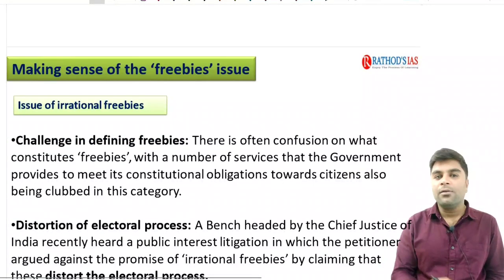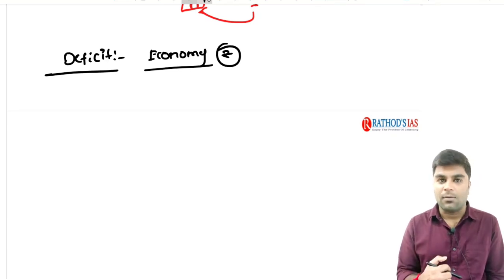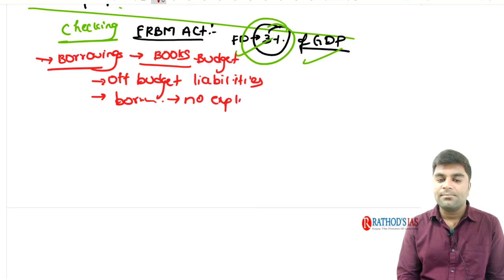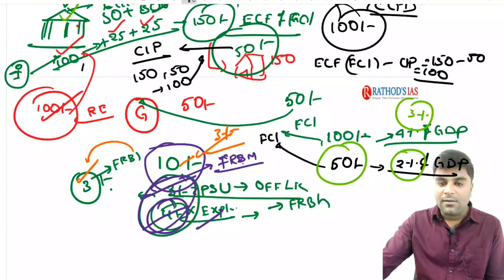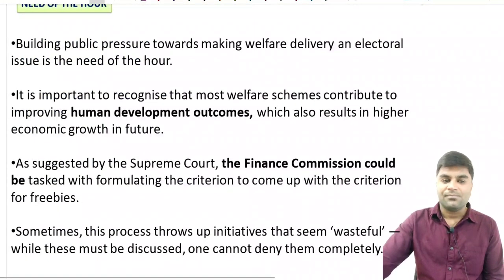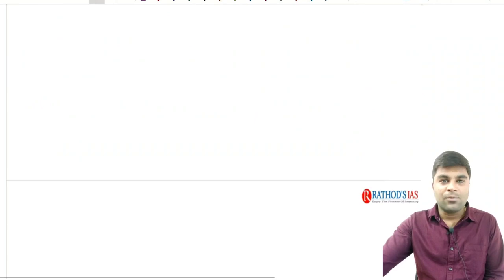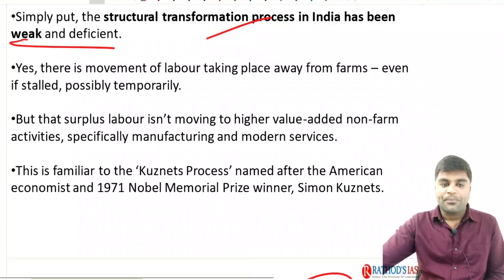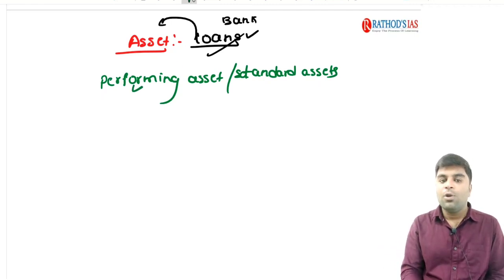Indian Economy Current affairs/ UPSC/IAS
Weekly Economy (August week-1&2) / UPSC Current Affairs in English